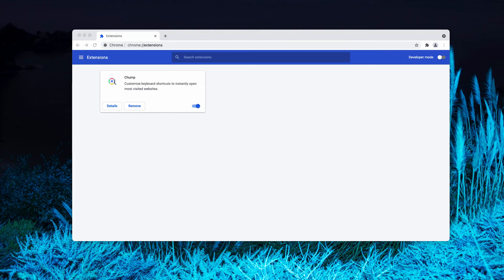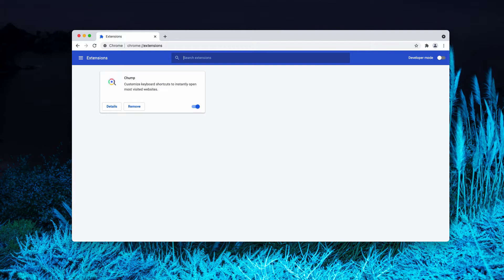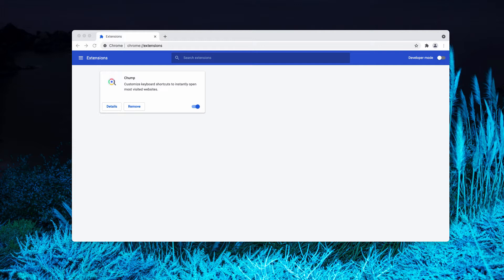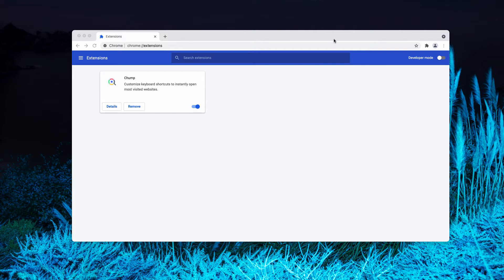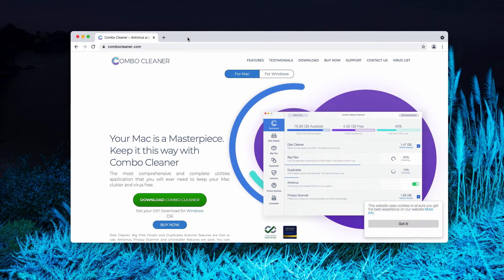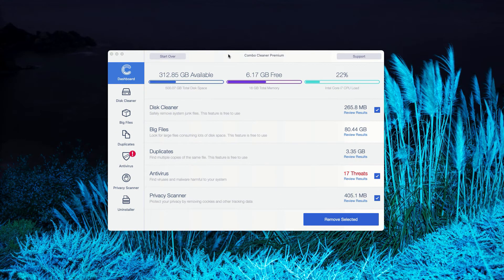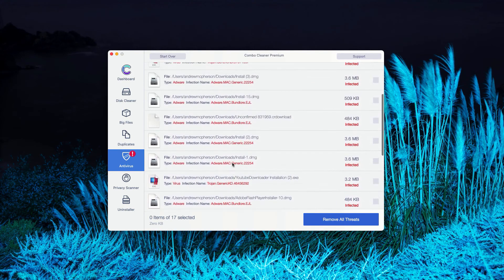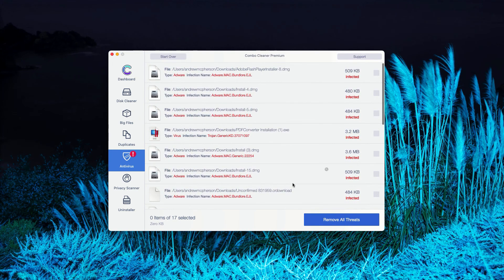Chump adware (removal instructions).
Chump is an adware-type app that attacks Google Chrome today. Remove it with Combo Cleaner Antivirus or, optionally, follow the manual guidelines in the video.